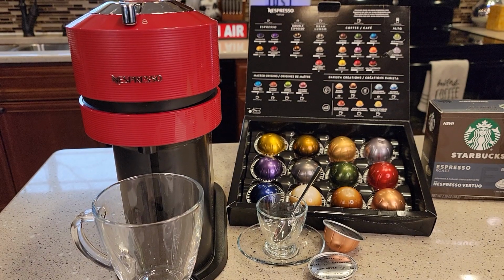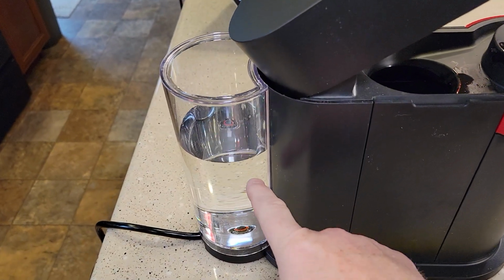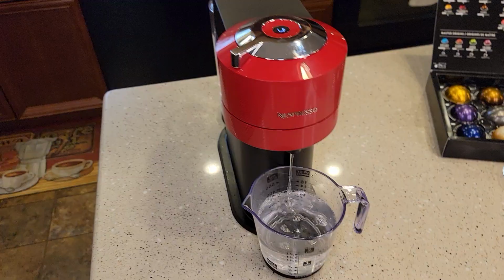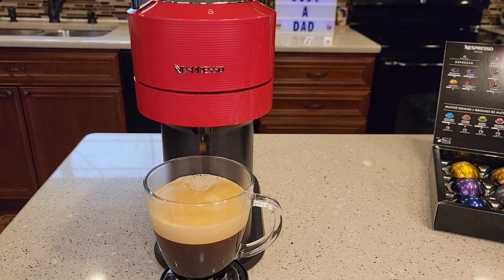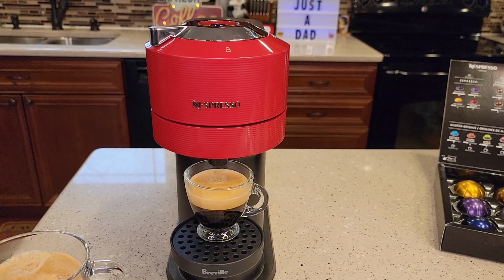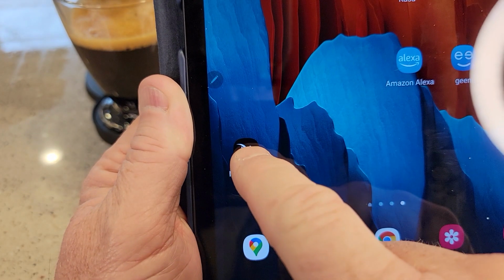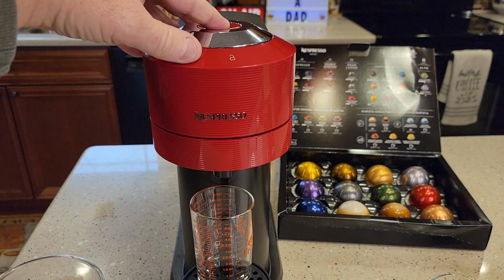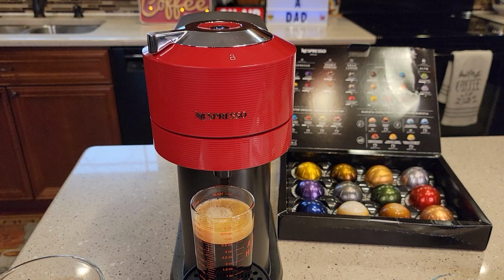REVIEW Breville Nespresso BNV550 Vertuo Next Espresso & Coffee Maker Machine HOW TO USE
DETAILED REVIEW & HOW TO USE, Breville Nespresso BNV550RED Vertuo Next Espresso Machine with Aeroccino by Breville, Cherry Vertuoline pods How to Turn on and start machine.  How to connect to WIFI Nespresso App on you iPhone or Samsung Tablet.  How to Set Water Level. how Hot the coffee is and How much Nespresso does it produce.  How much is a single and double shot of espresso.

Bohem’s Espresso Cups, 3.2-Ounce. Small Demitasse Clear Glass Espresso Drinkware, Set Of 2 Cups, Saucers and Stainless Steel mini Spoons